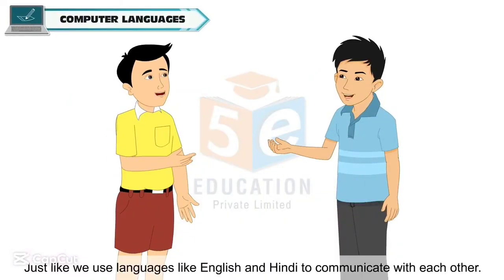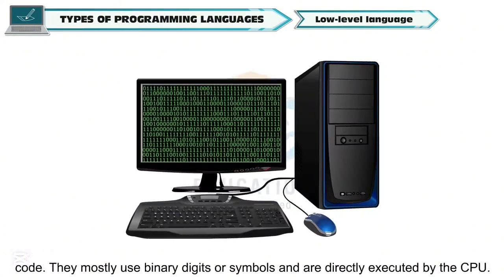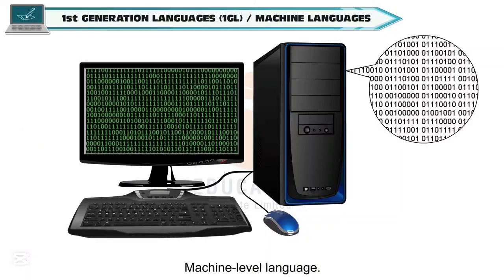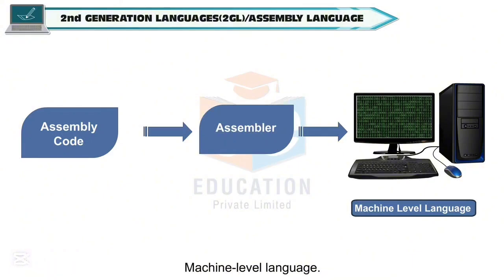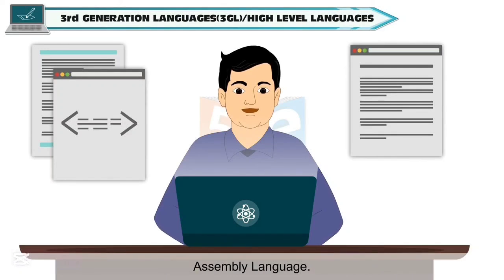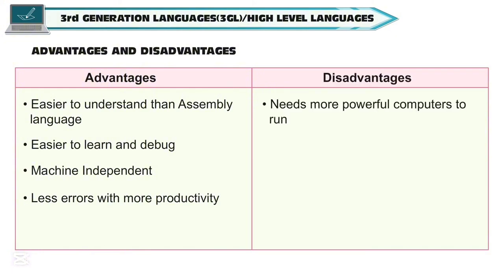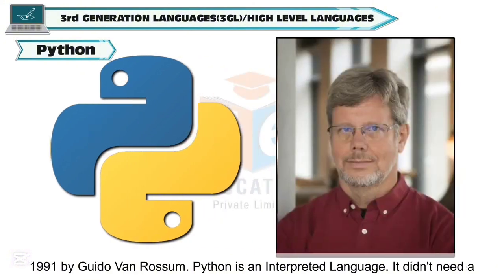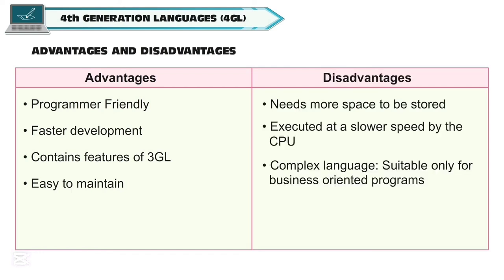Computer Languages💻🖥️ | Types of Computer Languages for Beginners 🚀👩‍💻👨‍💻information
Welcome to the amazing world of Computer Languages! 🌟

Hey there, young tech wizards! 🧙‍♂️💡 Are you curious about how computers understand us? 🤔💻 In this video, we’ll explore the amazing world of Computer Languages! 🚀🌍

✅ What are Computer Languages? 🤖🗣️
✅ Why do we need them? 🧐💡
✅ Different Types of Computer Languages 📝📊
🔹 Low-Level Languages (Machine & Assembly Language) ⚙️👾
🔹 High-Level Languages (Python, Java, C++, etc.) 🐍🚀
✅ Fun Examples & Easy-to-Understand Explanations! 🎯📚

🎨✨ Plus, enjoy cool stickers, animations, and fun facts throughout the video! 🎥💫

👩‍💻👨‍💻 Perfect for students and anyone who wants to start their coding journey! 🚀

📌 Let’s make learning FUN and INTERACTIVE! 🎉✨ Drop a 💻 in the comments if you’re excited! 🚀🔥